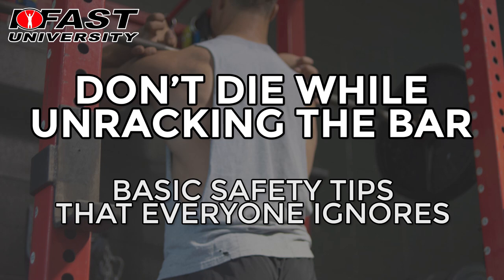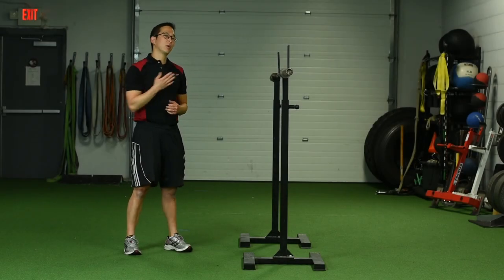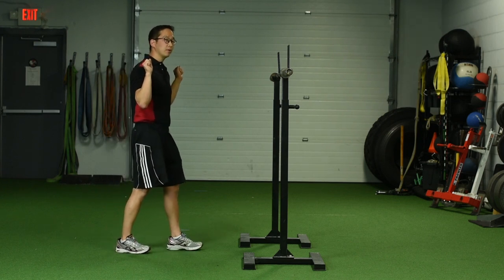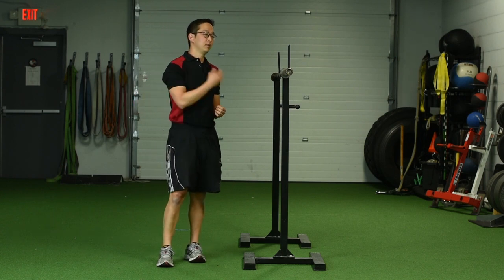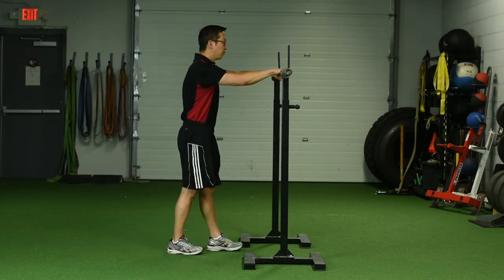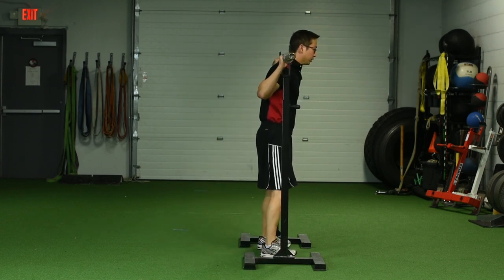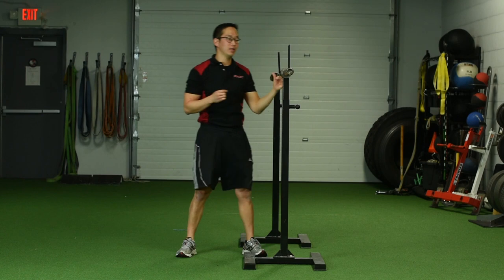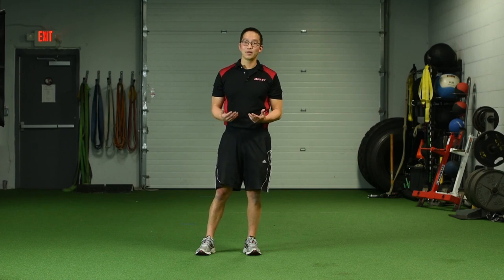Basic gym safety tips that everyone should know